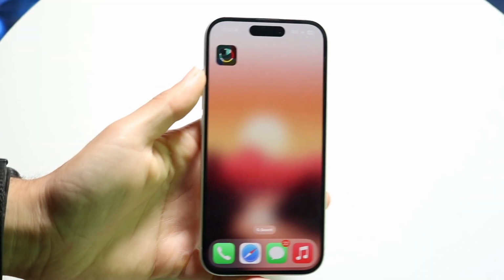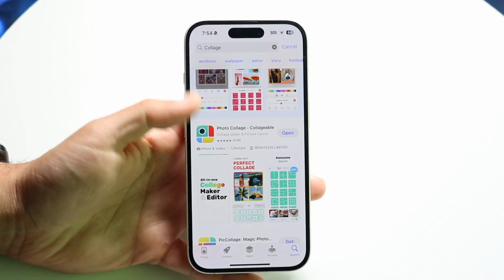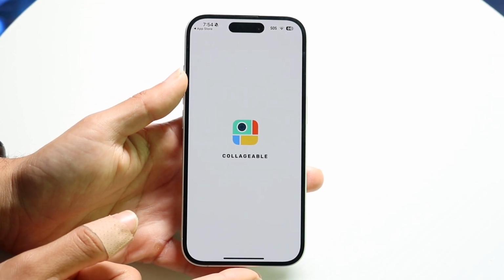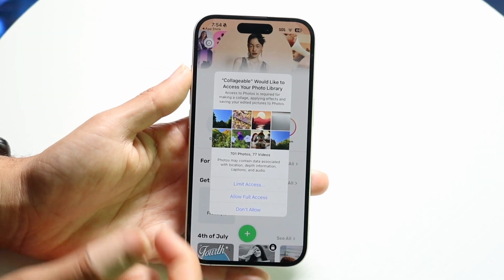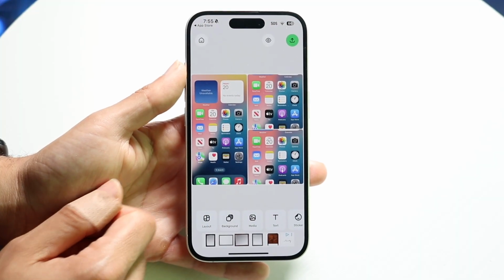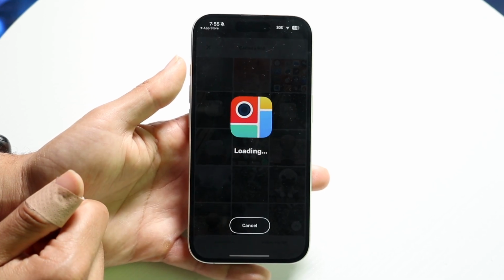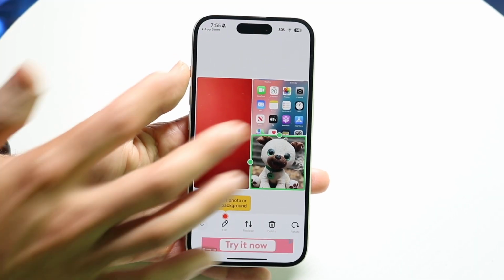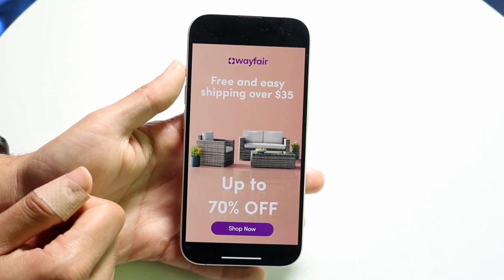How To Make Photo Collage On iPhone!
Here is exactly How To Make Photo Collage On iPhone!